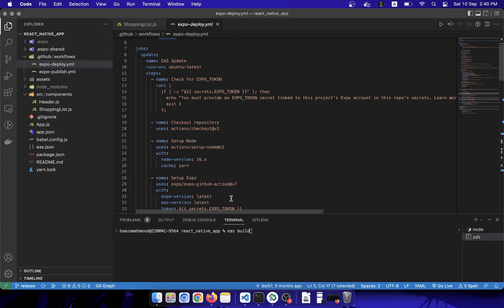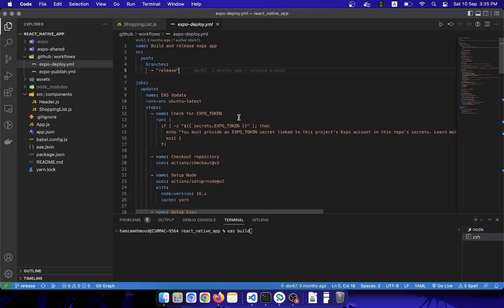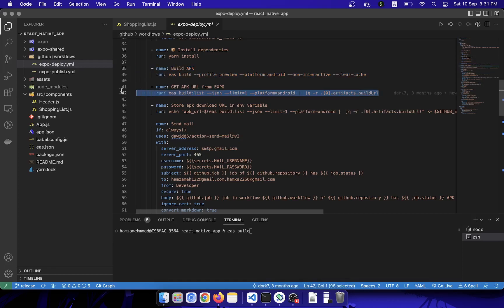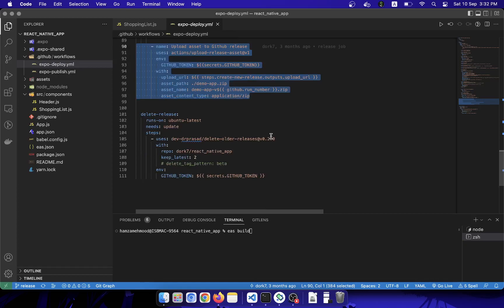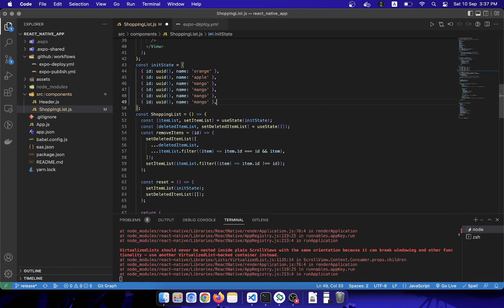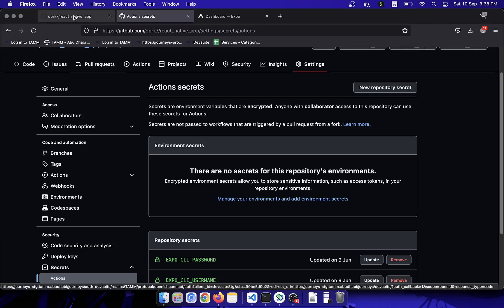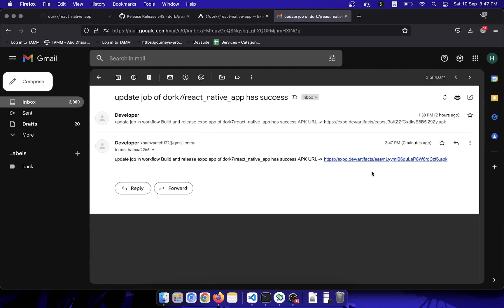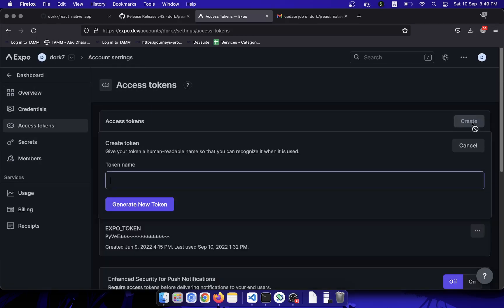Github action workflow for building react native application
Hello, in this video i will show you how to set up a pipeline for building apk of an react native application using github action, it's a fully automated process.